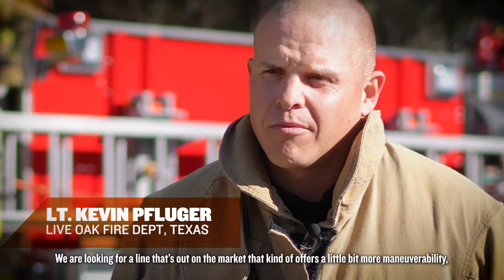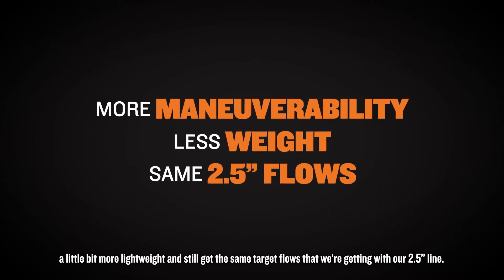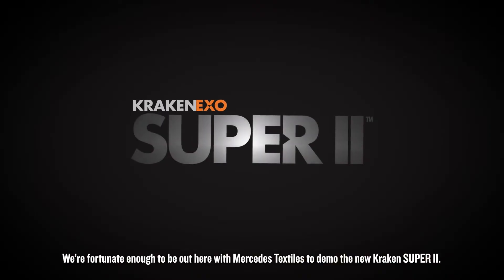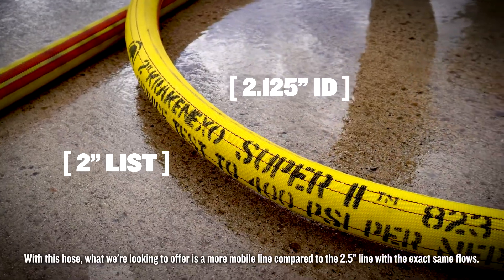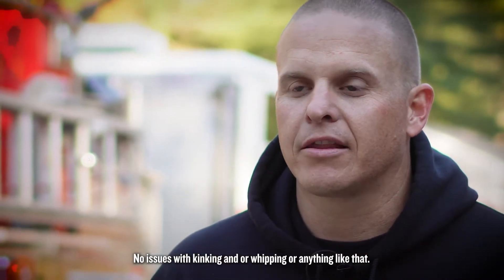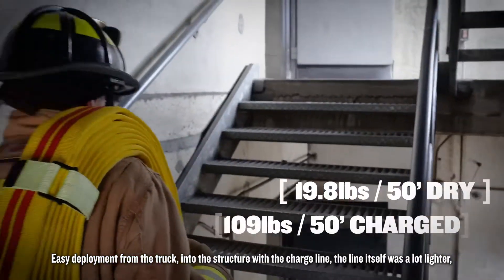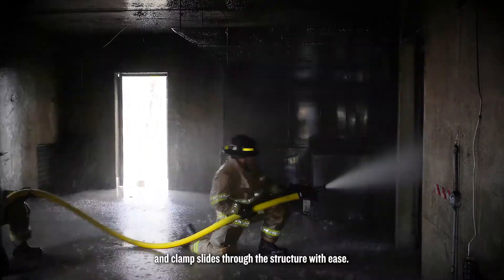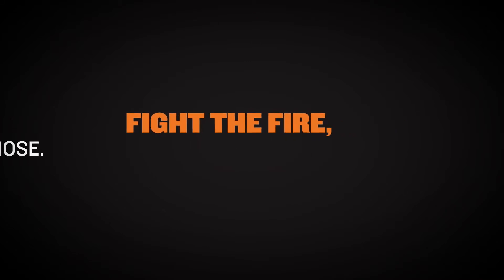Hands on with the KrakenEXO SUPER II™ – Field Report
We're talking a big game about the KrakenEXO SUPER II™, but does it live up to the hype? Hear what Lt. Kevin Pfluger (Live Oak, TX) has to say after getting hands on with this new 2" hose.

The KrakenEXO SUPER II™ is coming. Launching April 28th 2022 at FDIC – with the help of the brothers from National Fire Radio. Be the first to find out more & enter the launch giveaways